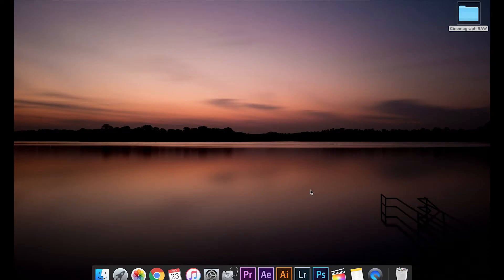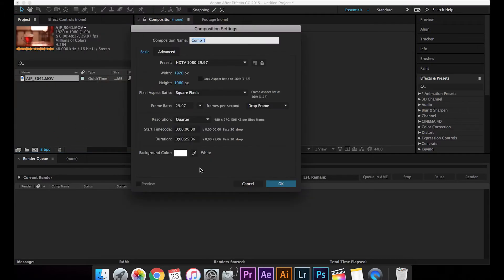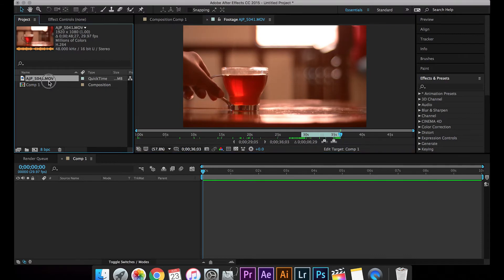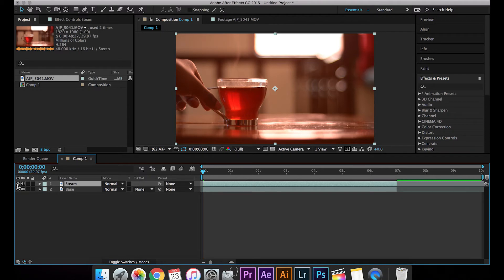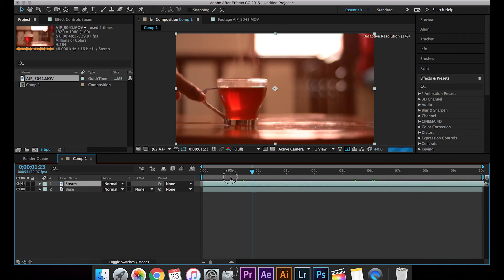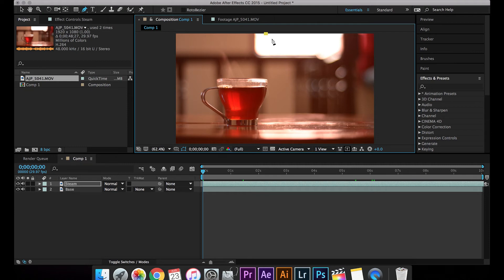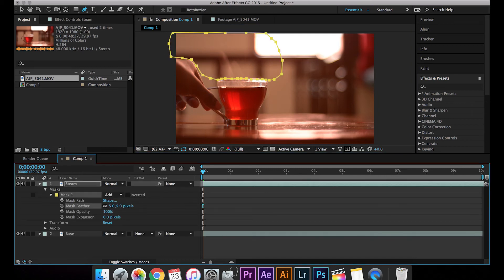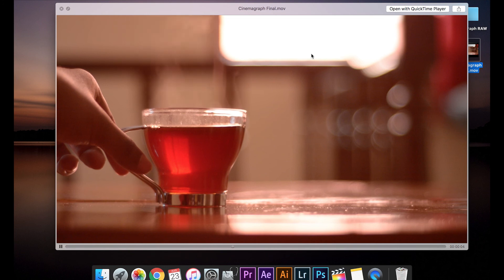How to make your videos come to life | Cinemagraph Tutorial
This is a tutorial on how to bring a photograph to life using After Effects. This is called the cinemagraph technique very popular method of doing this is with After effects. This tutorial helps in creating cinemagraphs. Do let me know ur review on this in the comments below.